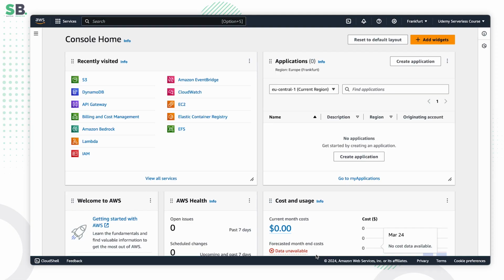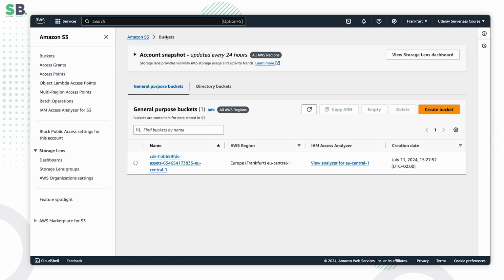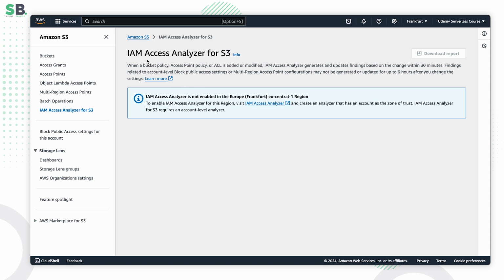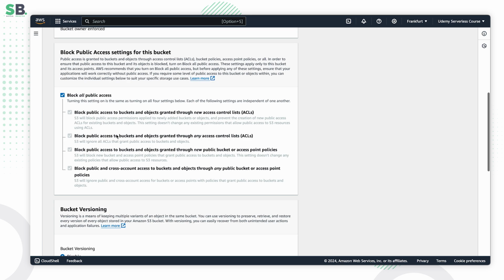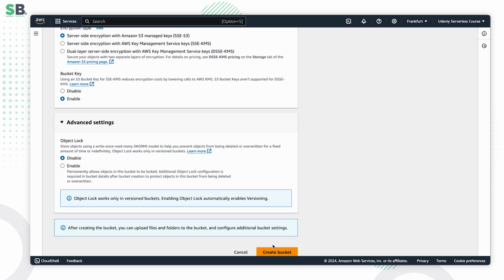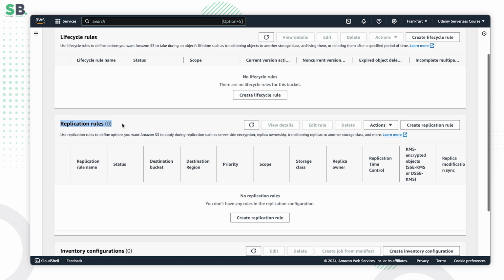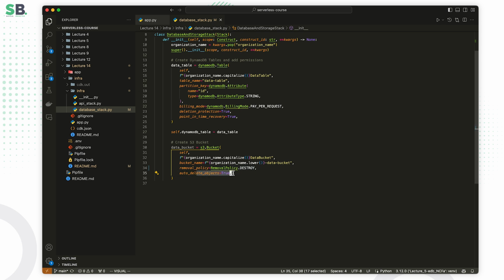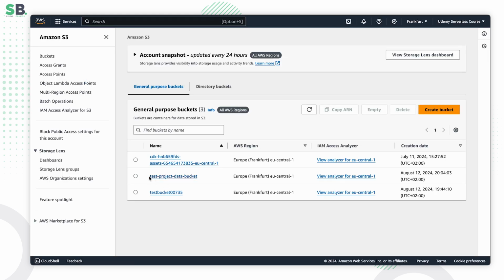How to create a S3 bucket (in the AWS console and with CDK)?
In this video, I’ll guide you through two methods of creating an S3 bucket: first, through the AWS Management Console, and then programmatically using AWS CDK (Cloud Development Kit). Whether you prefer the hands-on console approach or want to leverage Infrastructure as Code, this tutorial will help you get started with S3 quickly and efficiently.

What You’ll Learn:
    How to create an S3 bucket using the AWS Console
    Overview of S3 settings and configurations
    Setting up an S3 bucket using AWS CDK
    Managing and deploying infrastructure as code

If you're eager to learn more about AWS and serverless technologies, check out my Udemy course, where I go in-depth on various AWS services